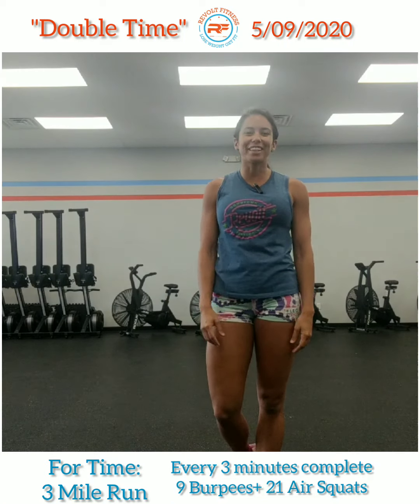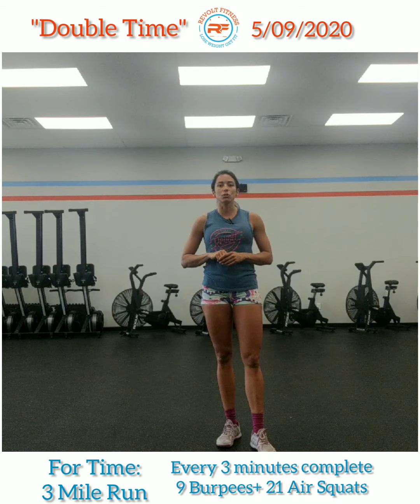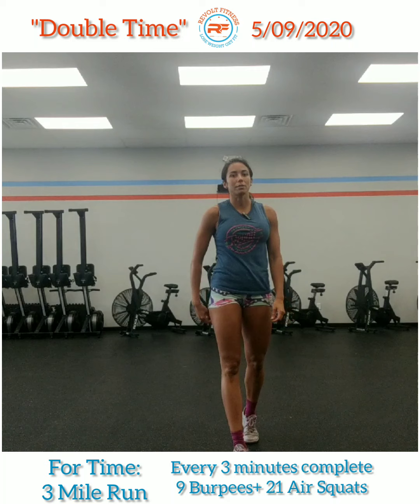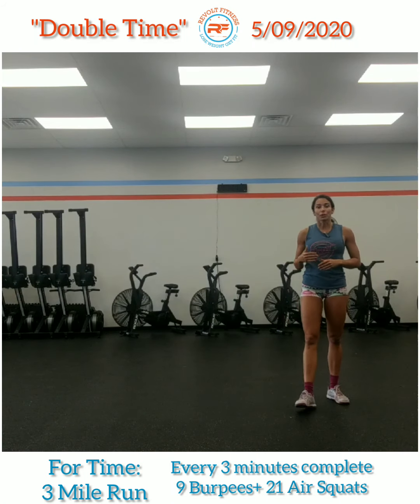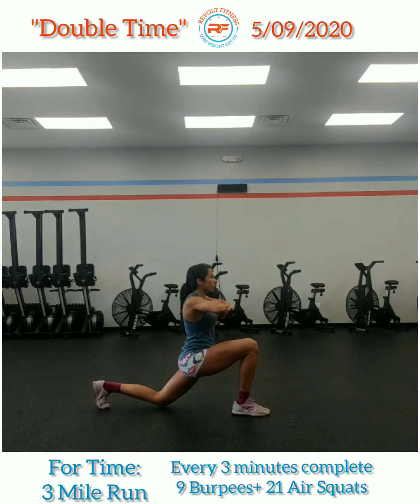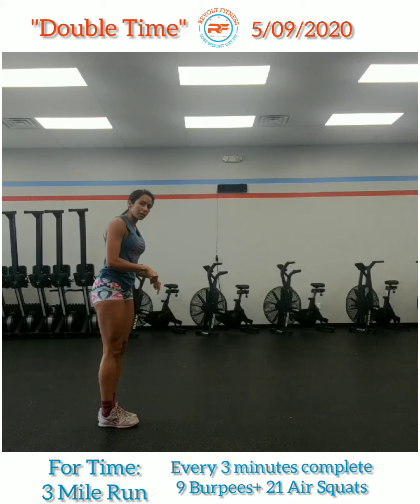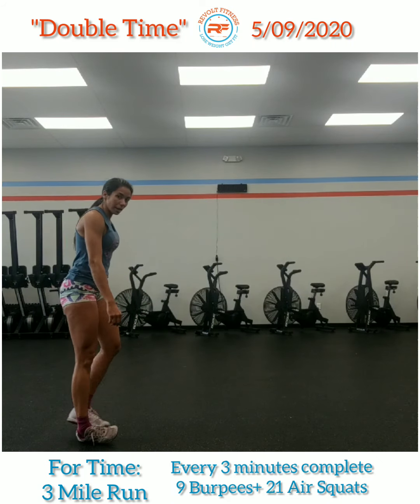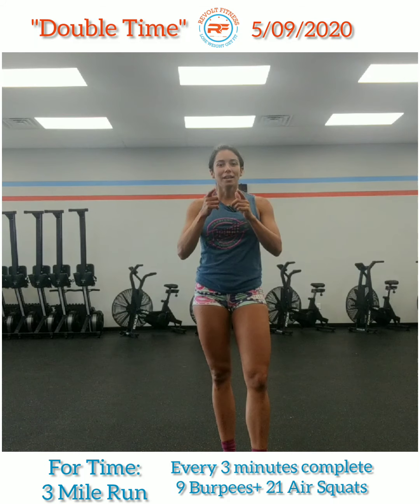Revolt Fitness Home Gym WOD 5/09/2020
"Double Time"